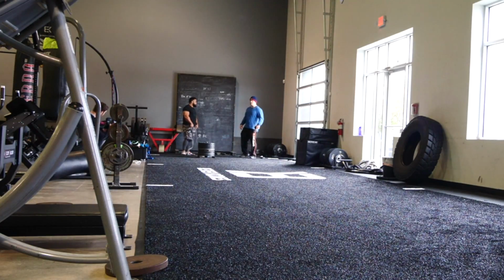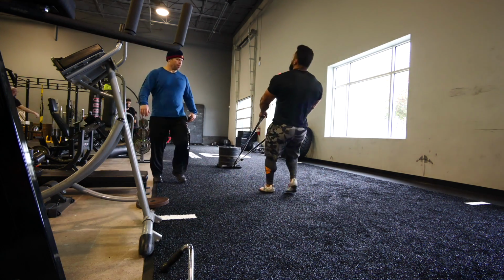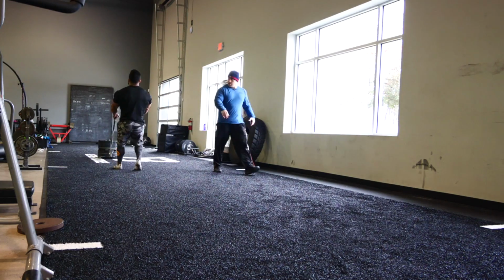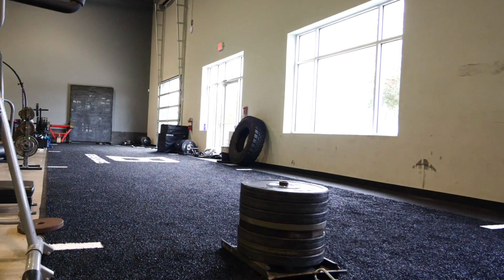Tactical Strongman Density Training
NO Equipment, NO PROBLEM